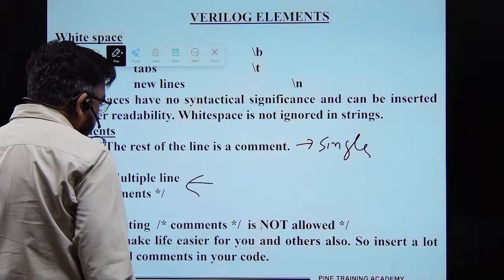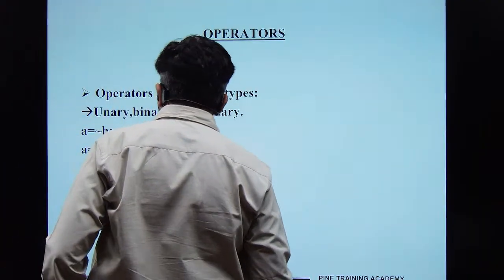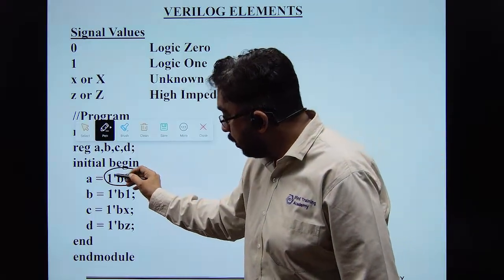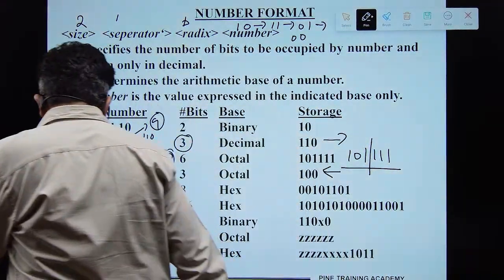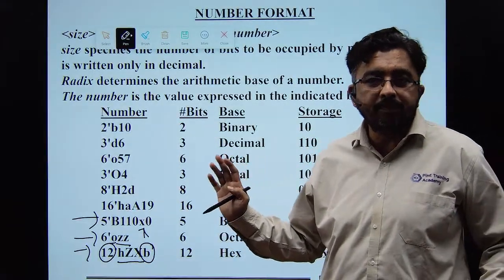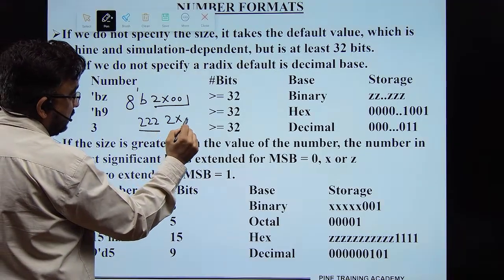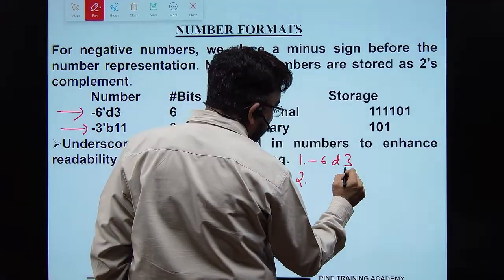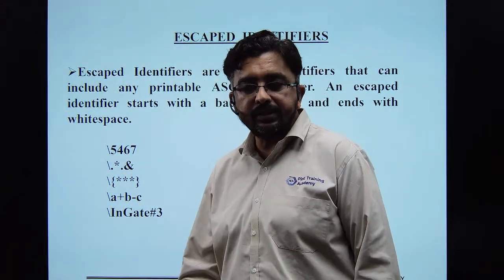Introduction to HDL- Verilog Language Elements & Basic Concepts in Verilog -Class 21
Welcome to Class 21 of the digital systems and hardware description series. Building directly upon the core foundations established in our previous class, this comprehensive session focuses on advanced structural execution, detailing the step-by-step implementation of Digital Logic Implementation on FPGA Through Schematic Entry & HDL Coding - Session 18.

In this lecture, we progress into advanced hierarchical Verilog modeling and hardware optimization workflows. We dive deeper into constructing robust structural designs using Xilinx ISE/Vivado tools, master complex IO constraint mappings, and systematically debug multi-stage internal net mismatches to build high-performance, industry-ready RTL portfolios.

Timestamps:
00:15 - Session introduction, structural design roadmap overview, and establishing goals for advanced FPGA deployment.

04:22 - Architectural Breakdown: Transitioning from standard logic blocks to optimization layers within hierarchical hardware.

09:45 - Building Core Gate-Level Blueprints: Layout mapping and internal node structural design using primitive Verilog cells.

14:10 - Mastering Multi-Stage Interconnects: How to declare and cleanly map intermediate wire architectures without creating routing loops.

21:30 - Software Tool Pipeline: Handling advanced project setups targeting modern Artix-7/Zynq devices within the implementation environment.

28:15 - Verilog Code Refinement: Transitioning away from basic structural syntax errors and enforcing standard coding discipline.

34:40 - Positional vs. Named Association Rules: Safeguarding multi-bit data buses against signal delivery failures inside hierarchical parents.

41:12 - Comprehensive IO Constraint Planning: Deep dive into writing precise constraint properties and setting operational voltage standards (LVCMOS 3.3V).

48:55 - Backend Synthesis Execution: Compiling text-based logical expressions down into physical hardware-level gate arrays.

54:20 - Place and Route (P&R) Diagnostics: Tracking algorithmic hardware maps, timing closures, and logic distribution across critical device banks.

01:01:10 - Launching Boundary Scan Routines: Establishing safe JTAG communication links between the host PC and the development board.

01:05:35 - Real-Time Board Verification: Activating onboard peripheral switches to test truth table outcomes and live signal propagation.

01:12:40 - Advanced Technical Roadmap: Moving up from structural primitives toward commercial interface designs (UART, SPI, I2C, and high-speed data filters).

01:17:15 - Session wrap-up, collaborative group updates, and strategic preparation for core VLSI and semiconductor internships.

About PinE Training Academy:
We specialize in bridging the educational gap between university theories and commercial hardware layout pipelines. Our labs focus on RTL design, physical verification steps, and high-performance FPGA computing.